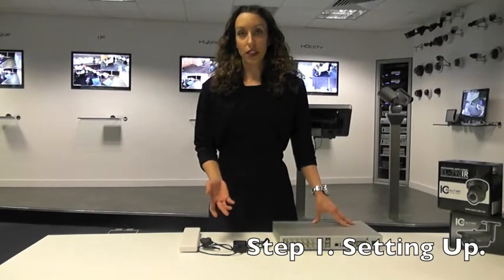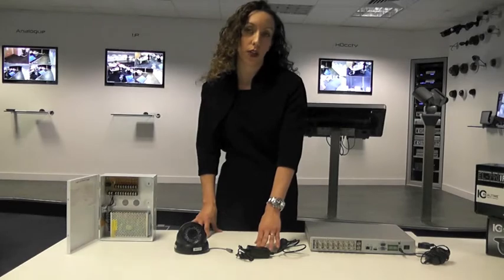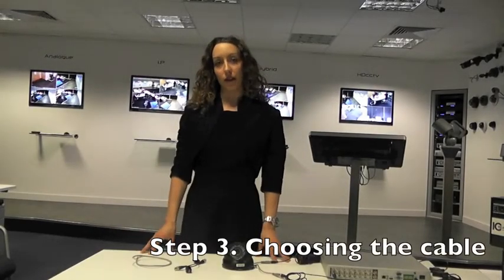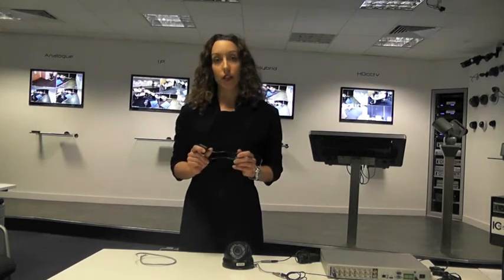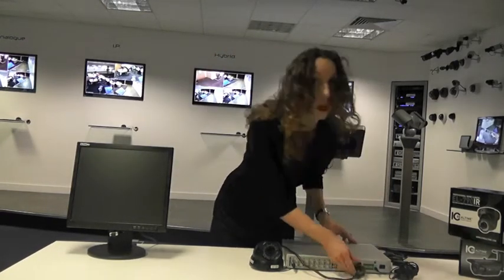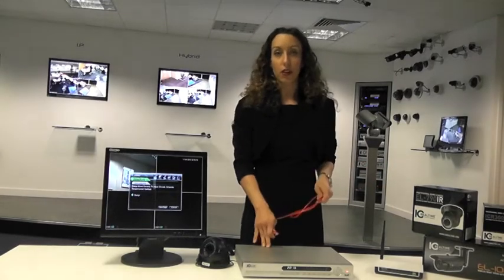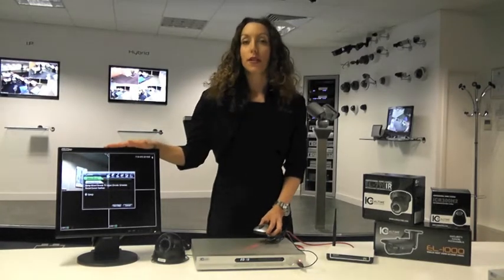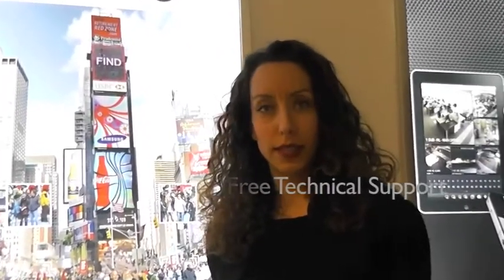IC Realtime: The simple steps to setup DVR/Camera system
In this video Sara takes us step by step into how to we set up a DVR and camera system. We look at the several steps you need to follow to set up your Security system including:
-Getting started
-Providing Power
-Cable selection
-Connecting to monitor
-Setting up a GUI
-Networking connection
-Mouse Connection